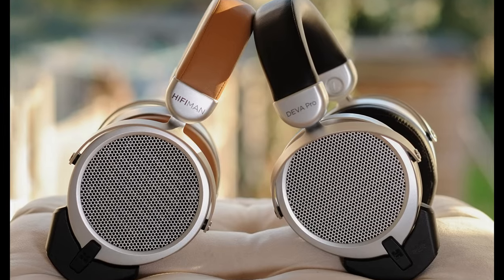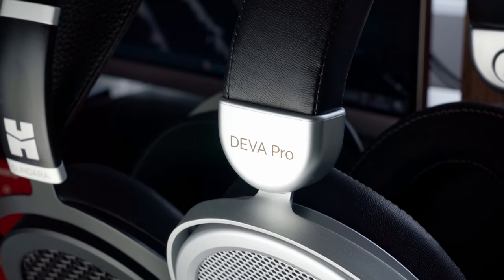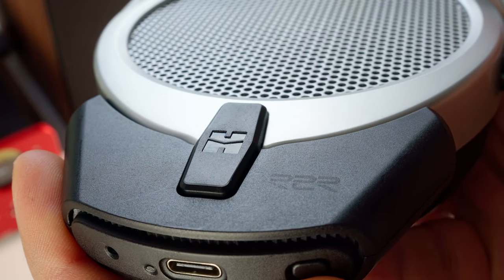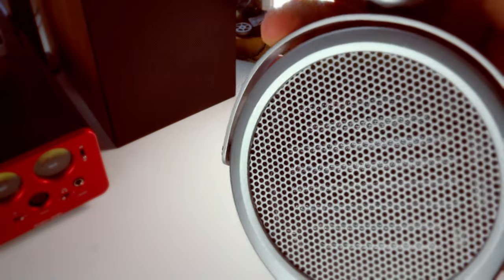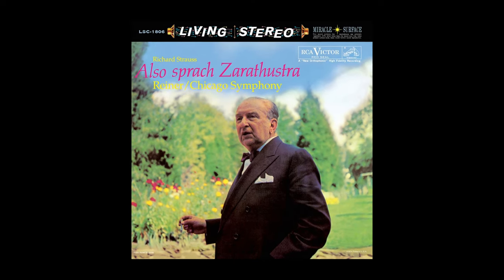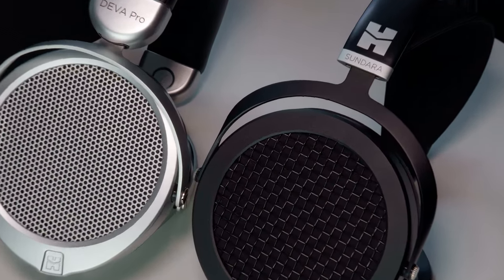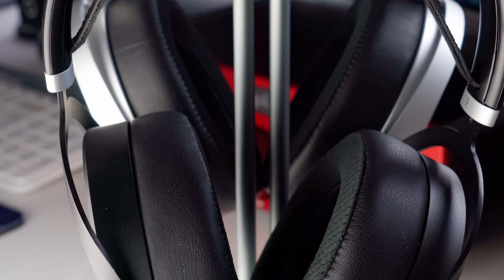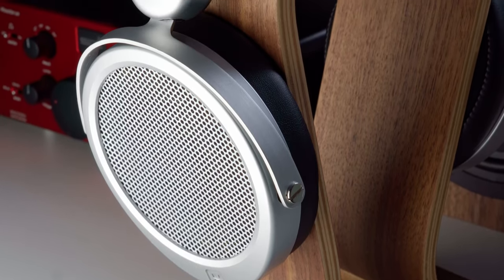The BEST wireless headphone as a BIG PROBLEM! - HiFiMAN Deva Pro Review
🔴 FOR MORE INFO ⬇️

Deva Pro is the advanced version of Deva, HIFIMAN's second Bluetooth headset. For the Deva Pro model, this was not only reworked on the outside, but also experienced a few important technical changes. These headphones with a planar magnetic drive can be operated both on the cable and via Bluetooth.
The first important innovation of the Deva Pro is the Bluemini R2R, the included 3rd generation Bluetooth module. Bluemini is plugged into the left ear cup with a 3.5 millimeter jack according to the TRRS standard and works as a D/A converter and symmetrical headphone amplifier with its own battery power supply. The chip manufactured for HIFIMAN bears the name Himalaya, combines very low power consumption and let you also make phone calls when plugged in if necessary.

00:00 Intro
01:03 Deva Pro Overview
02:51 Comfort & Stability
03:27 Setup
04:15 Wireless Sound Quality
07:32 Cable Sound Quality
08:39 Comparisons
11:16 Pros & Cons
11:28 Conclusions
12:17 More Shots Please!